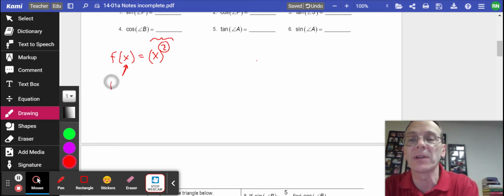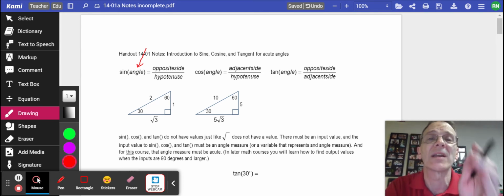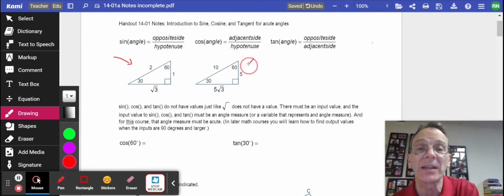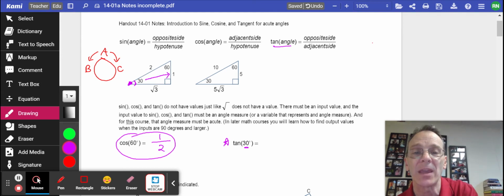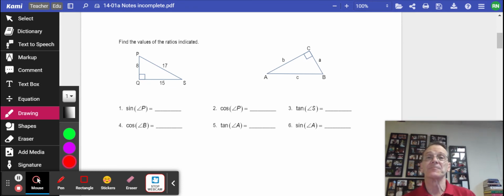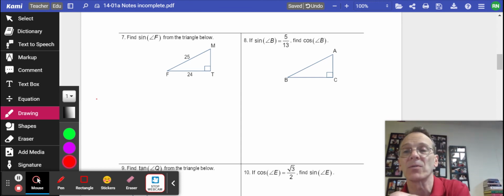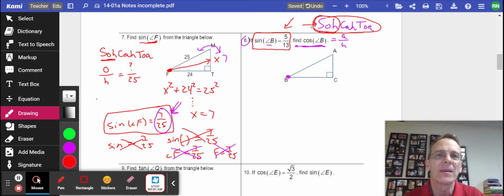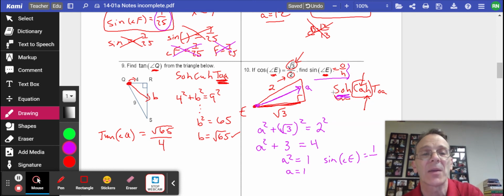Video Lesson 14-01